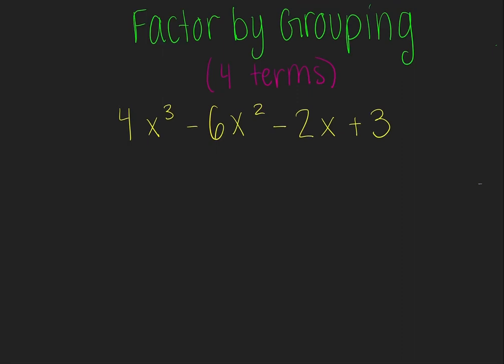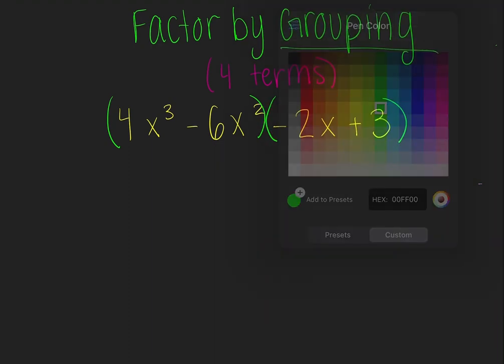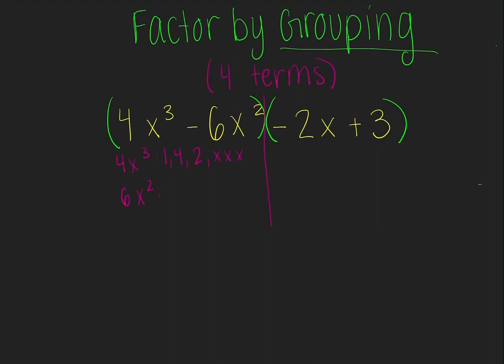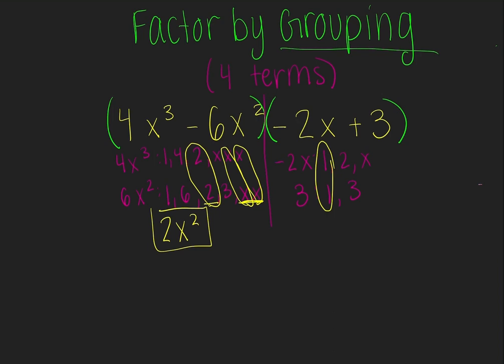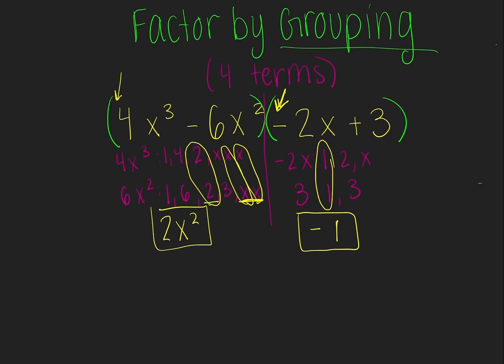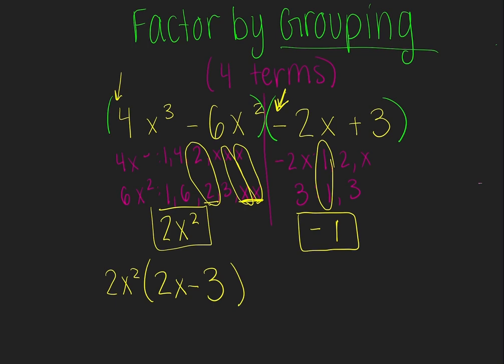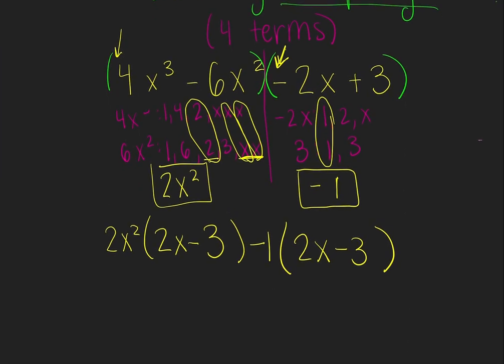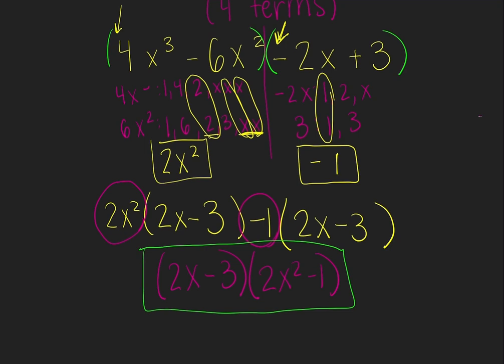Factoring a Polynomial with 4 Terms by Grouping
In this video I do one example of how to factor a polynomials with four terms by grouping! Make sure when you get to the end of your problem that all binomials are also factored all the way down.